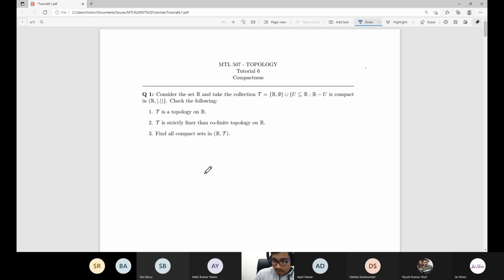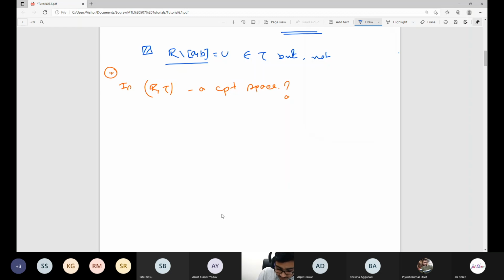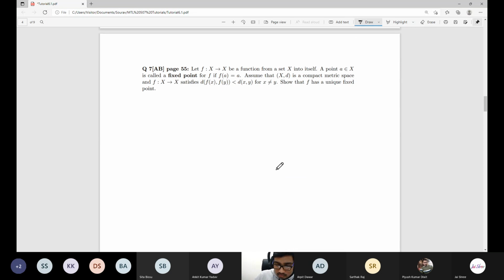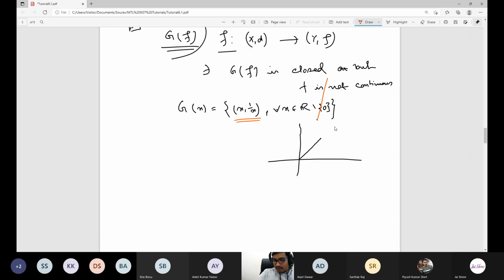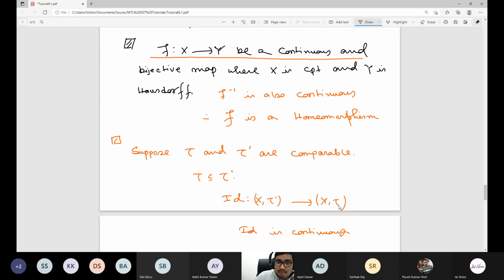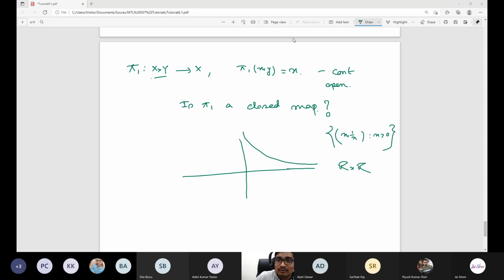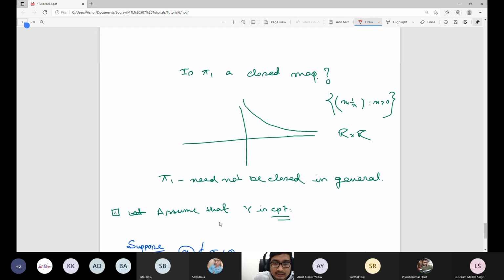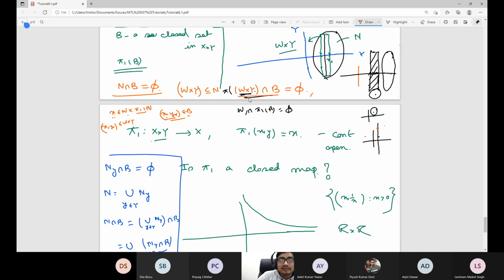Topology iit Delhi Tutorial 6